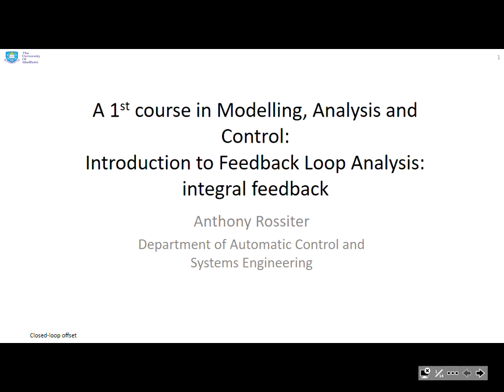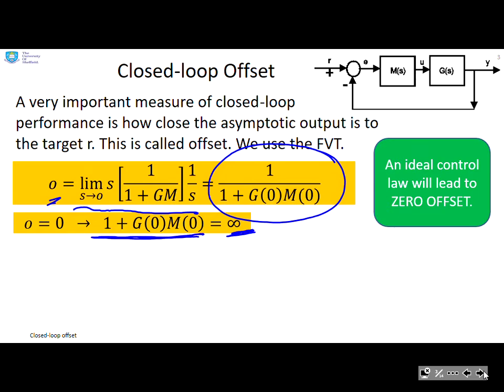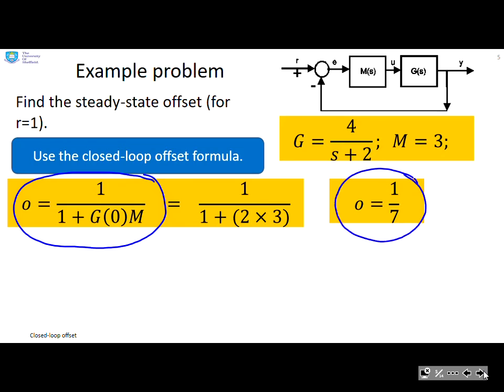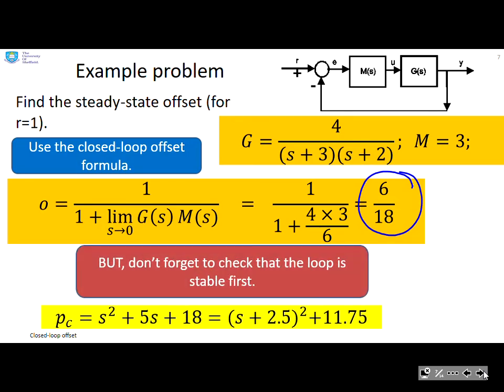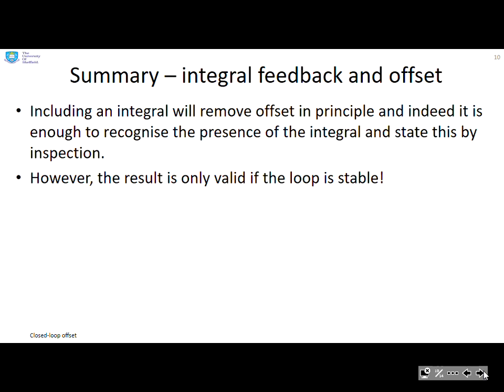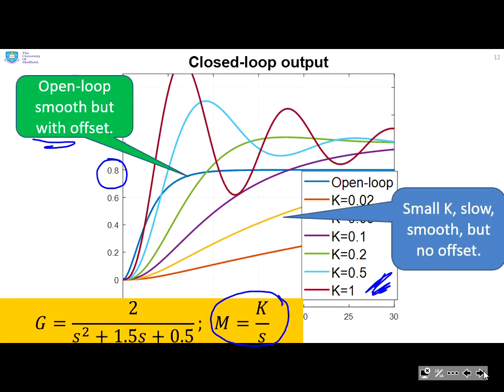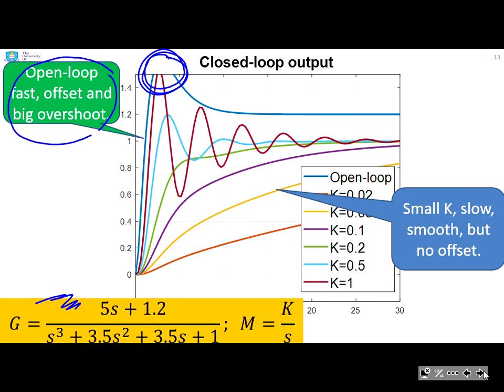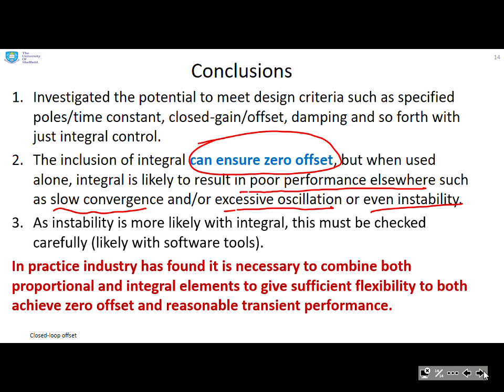Introduction to integral compensation